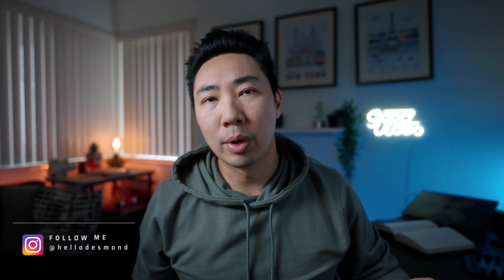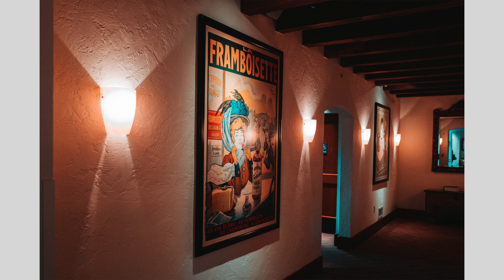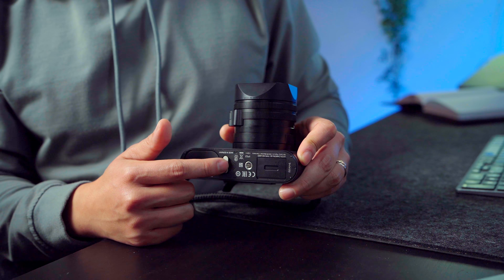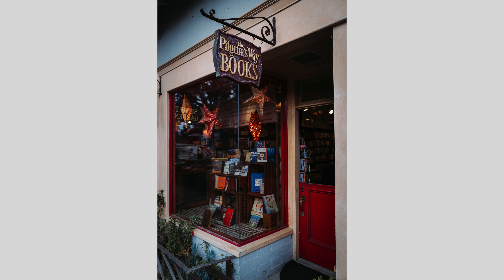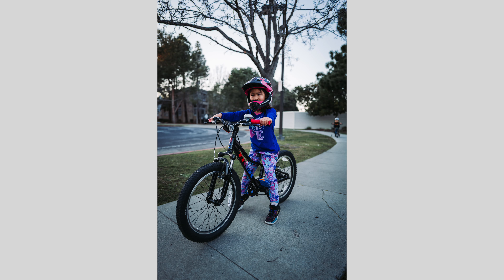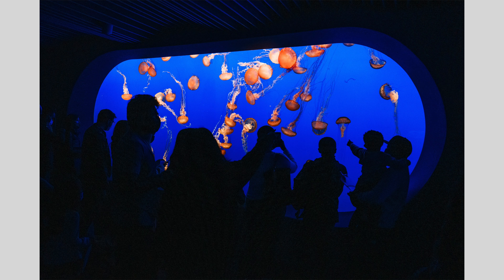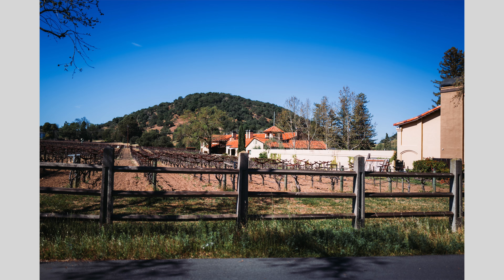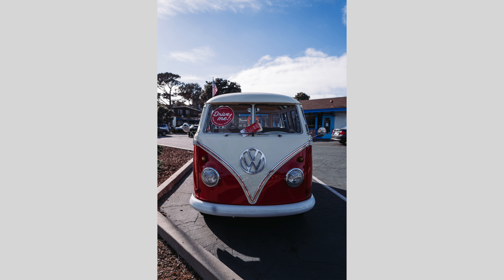Leica Q2 after One Month - Full Review and Samples Photos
I've had this camera for a while now and I'm ready to share my full review and tons of sample photos. Let's talk about the Leica Q2 and whether this is my new daily carry camera.

My Gear

Cameras:
Leica Q2